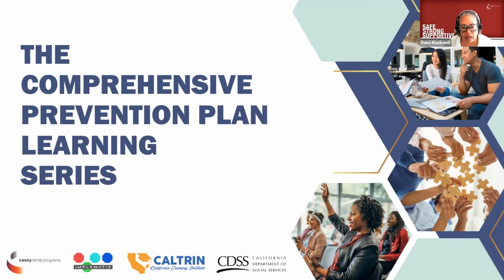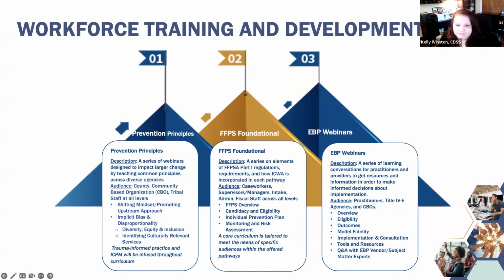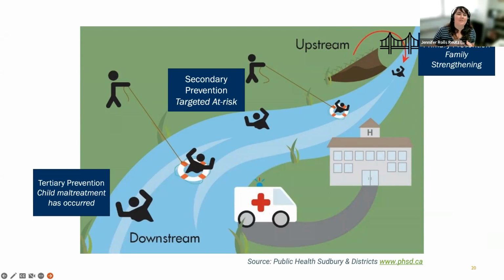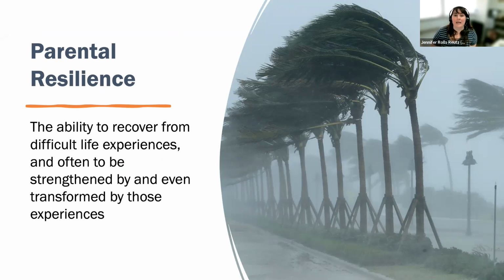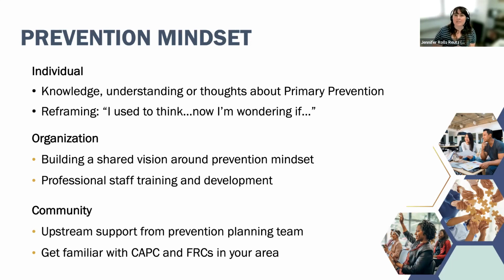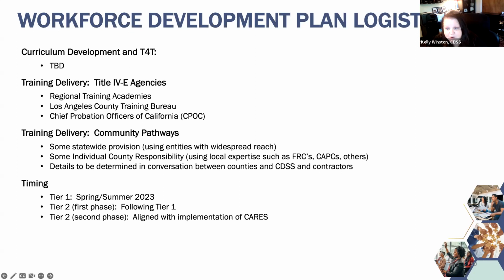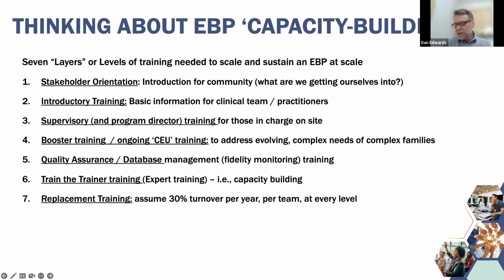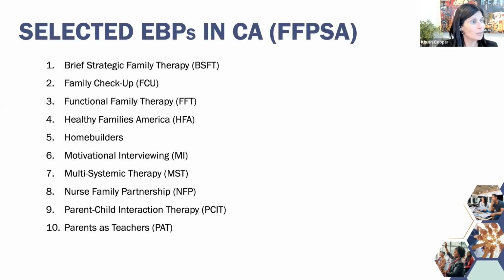Preparing the Workforce to Deliver Family First Prevention Services (October 19, 2022)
The purpose of this Learning Forum is the preparation of the County/Tribes’ workforce for a comprehensive prevention program, including CBO staff. The Learning Forum will focus on strategies for establishing a prevention mindset and resourcing training materials and tools for those in the systems that will be providing direct EBP services and/or case management. The Forum will also include information on how to structure Statements of Work (SOWs) and contracts for EBP purveyors who will be providing training to the workforce.

Learners will:

1. Understand the scope, nature, and components of the necessary training for successful prevention services implementation
2. Understand how to train, supervise, and deliver EBP services with fidelity, or to structure training standards and materials with the purveyors that will deliver the EBP services
3. Understand the training needs of IV-E caseworkers to determine candidacy, as well as provide case management, service referral and safety monitoring
4. For those electing to have a Community Pathway, understand the training needs of CBO staff to provide candidacy recommendations, provide case management, and communicate safety monitoring activities

SPEAKERS

Khush Cooper, MSW, PhD, President & CEO, Implematix
Dan Edwards, PhD, Licensed Clinical Psychologist & Technical Assistance Consultant for Evidence-based Practices
Jennifer Rolls Reutz, MPH,  Director of the California Evidence-Based Clearinghouse and California Training Institute, Rady Children’s Hospital-San Diego
Kelly Winston, LCSW, Chief, Family Centered Safety and Support Bureau, California Department of Social Services